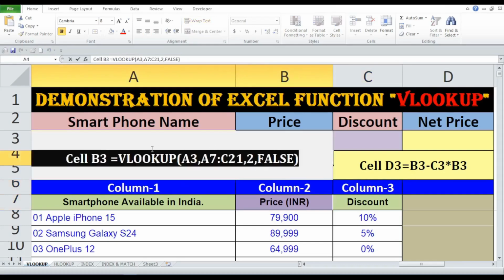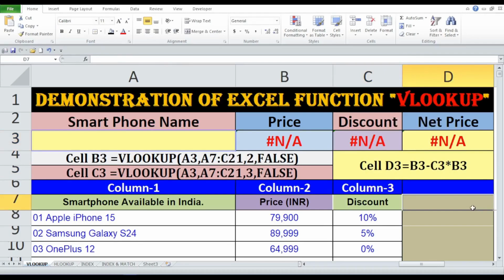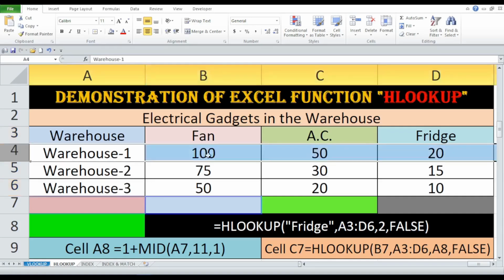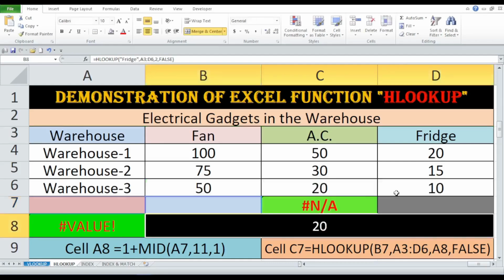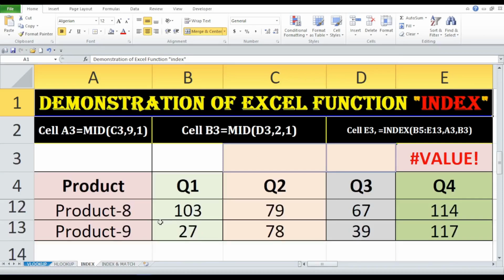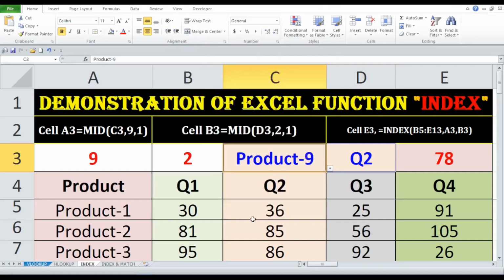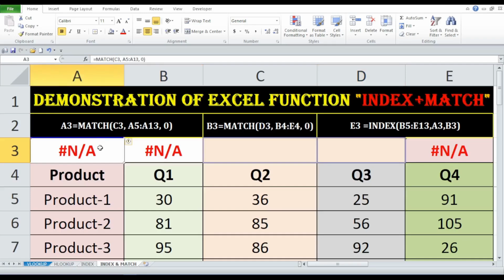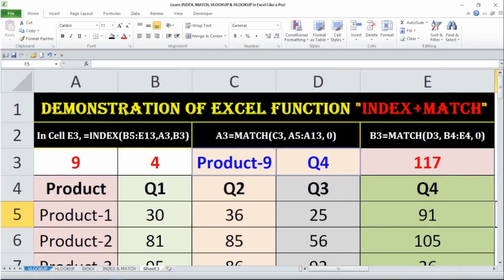Learn INDEX, MATCH, VLOOKUP & HLOOKUP in Excel Like a Pro!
Unlock the full potential of Excel with our comprehensive guide to INDEX, MATCH, VLOOKUP, and HLOOKUP functions! 🚀 Whether you're a beginner or an intermediate user, this tutorial will help you master:
1️⃣ How to use the INDEX function for advanced lookups.
2️⃣ Combining INDEX and MATCH for dynamic data retrieval.
3️⃣ The versatility of VLOOKUP for vertical searches.
4️⃣ The power of HLOOKUP for horizontal searches.

Learn practical examples and tips to save time and enhance your efficiency in Excel. Perfect for professionals, students, and anyone aiming to elevate their spreadsheet skills. Don't miss out—watch now and become an Excel pro! 💼📊

02. Similar Channels:
ExcelIsFun
Leila Gharani
MyOnlineTrainingHub
Excel Campus - Jon
TeachExcel
03. Other Search Terms:
How to use INDEX function in Excel
VLOOKUP vs INDEX MATCH
Excel lookup functions tutorial
Horizontal and vertical lookups in Excel
Learn Excel functions for beginners and intermediates
Excel tips and tricks
04. Tags: